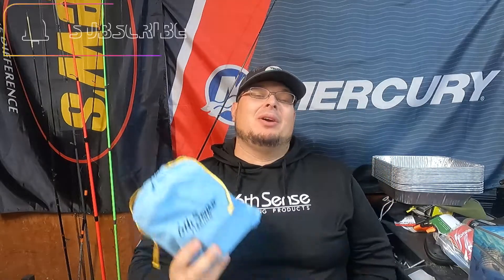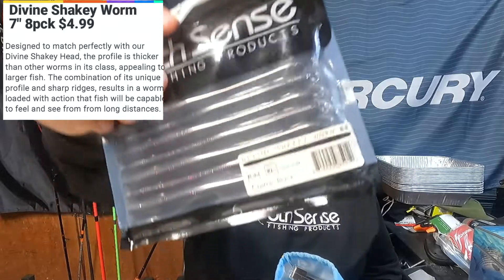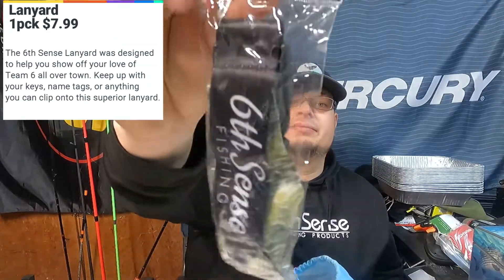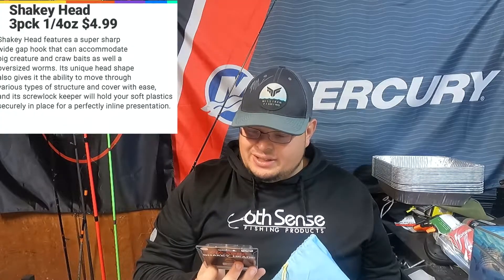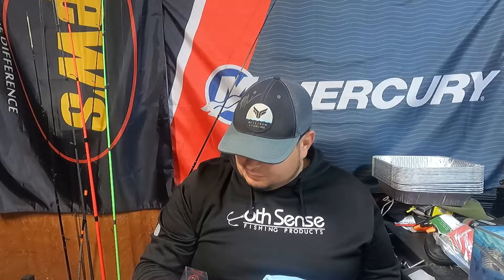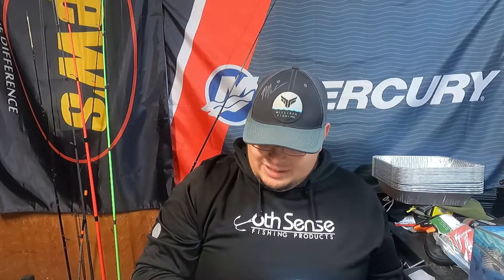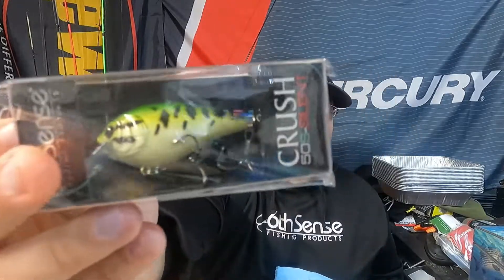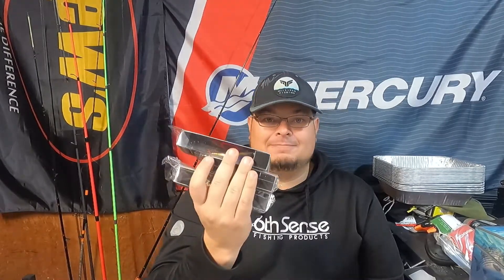November 6thSense (What happened???)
Hope everyone had a good thanksgiving and scored some amazing deals. Should i saty with the sack or drop?